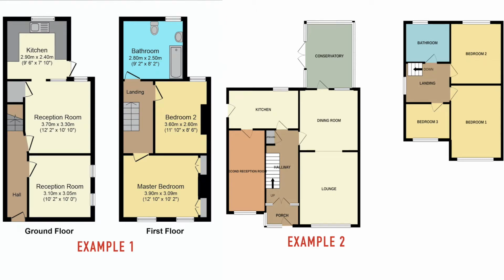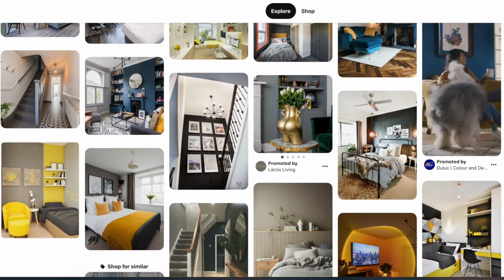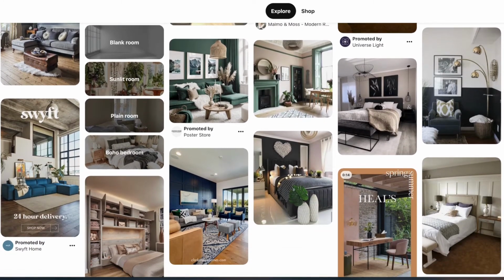PLANNING A PROPERTY RENOVATION | Tools I Use/Tips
On behalf of: [ YourH.it/cid/Free-To-Use-Music ] Music Library